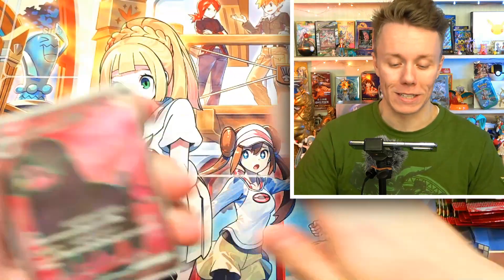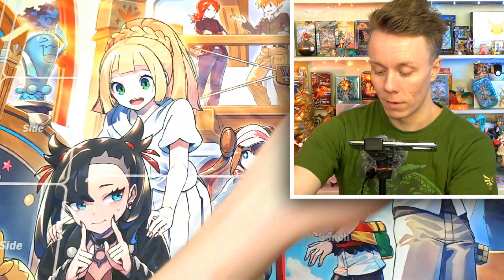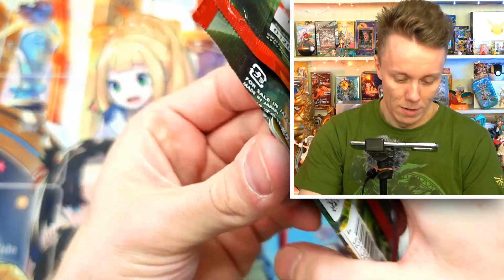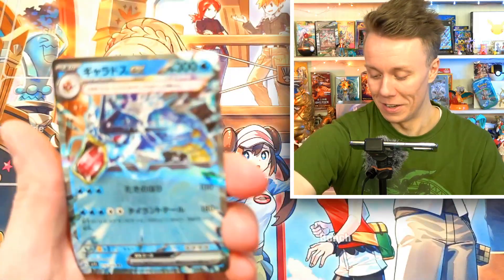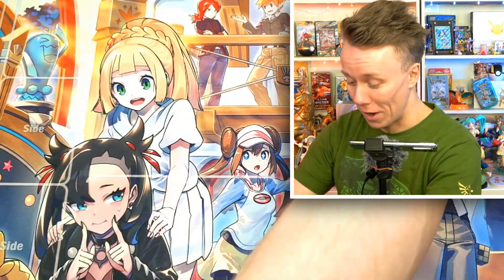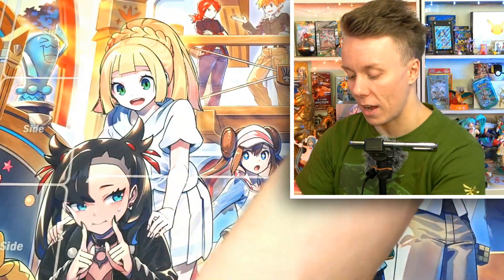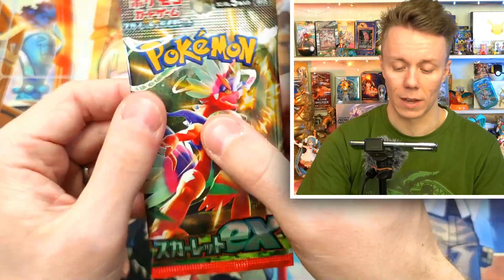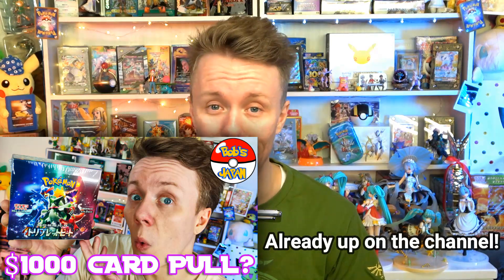More packs of the Pokemon Scarlet Card set! Trying to pull the best card in the Scarlet set!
BRING IT ON SCARLET! I refuse to be beaten!

Welcome back everyone for another video! Today, we're opening up another 20 packs of the Scarlet set of Pokemon cards that dropped in Japan back in January!

I was super lucky to find a place that had some of these in stock, so of course I opened them up! I actually opened them up about a month ago, before I even had a Triplet Beat box reserved!

We're aiming to get that Gardevior card, but honestly, I'm happy with any card I can get! Let's see if we can get it!

💲 Want to get me something to open on the channel? 💲
Amazon Wishlist